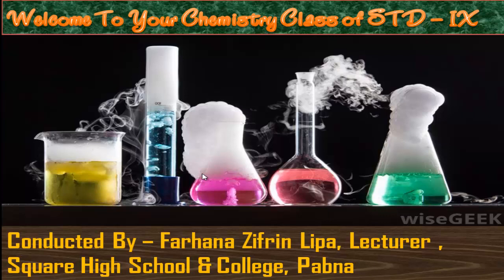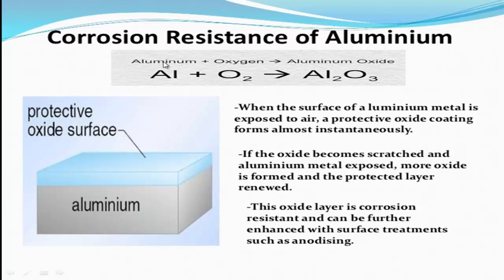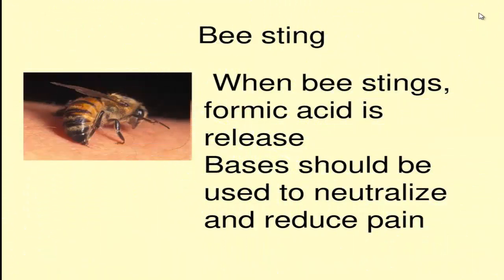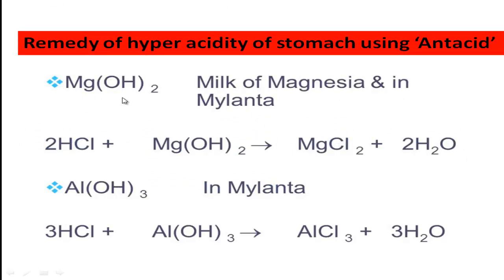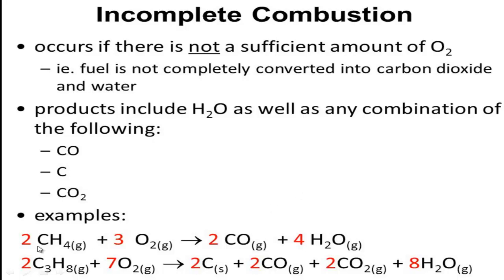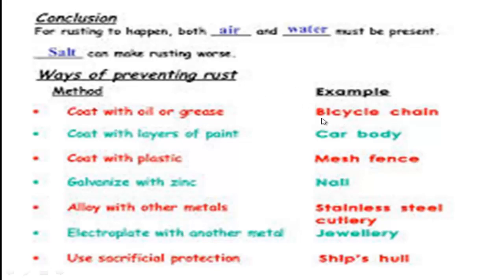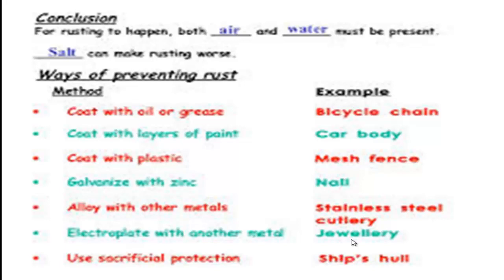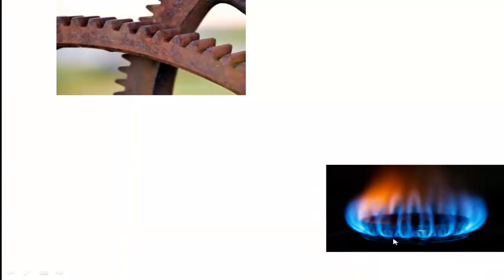STD - IX, Subject - Chemistry, Chapter - 7, Lecture - 4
Reactions occur in daily life, Prevention of rust formation & Rate of reaction